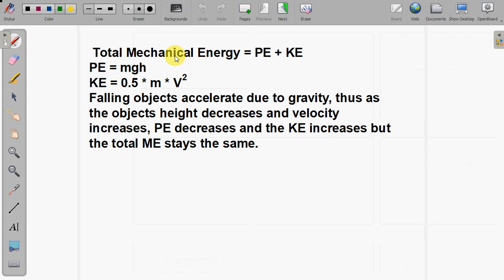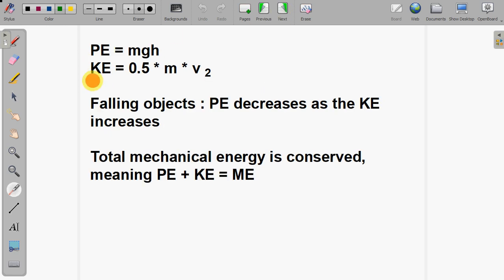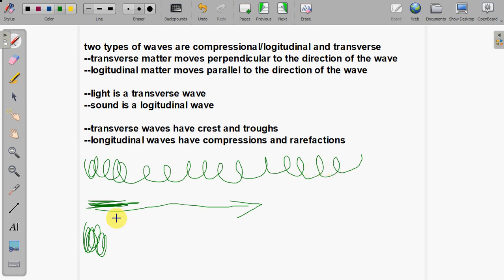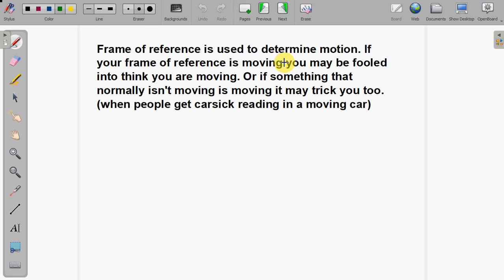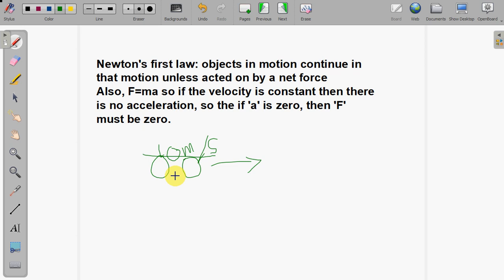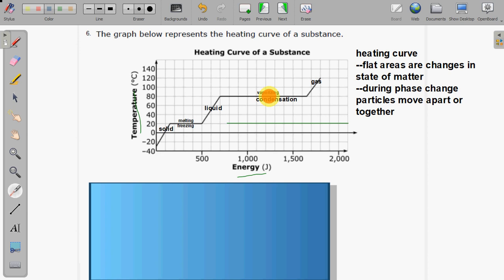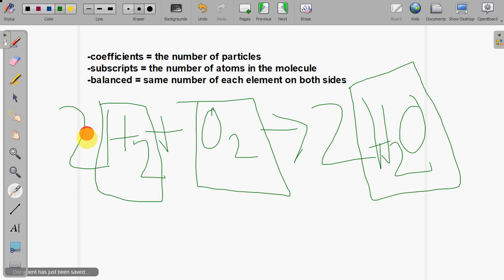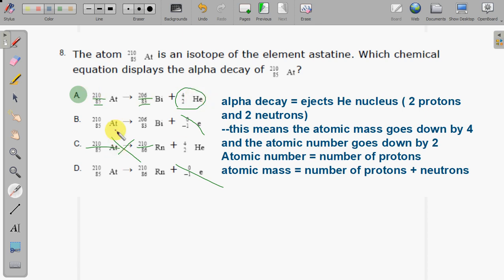PS Final Review pt 1